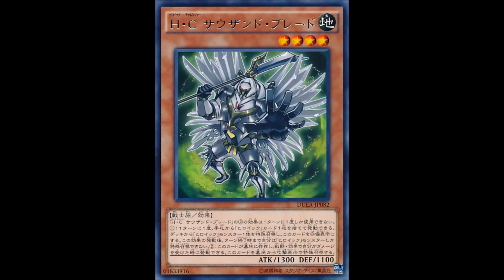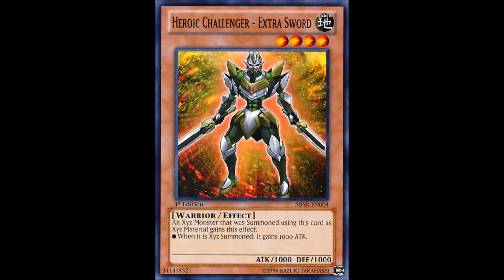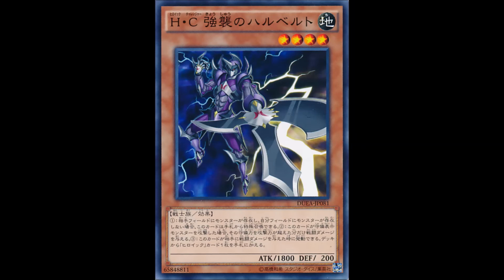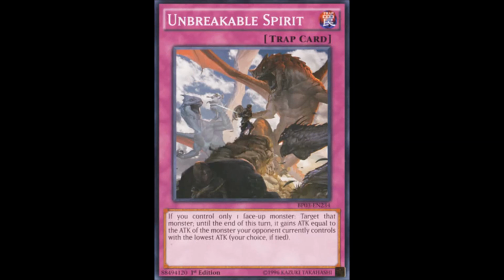A Player's Guide to the Heroic Challengers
Wanna Share an Interesting Idea for a deck? You can either post a comment on this video regarding the idea, or better yet, send me the deck idea on my tumblr, which is dedicated to this very thing. You can alternatively use Twitter and Dueling Network Forums! Have a nice day!
DevPro Username: Zologe
DN Username: Zologe